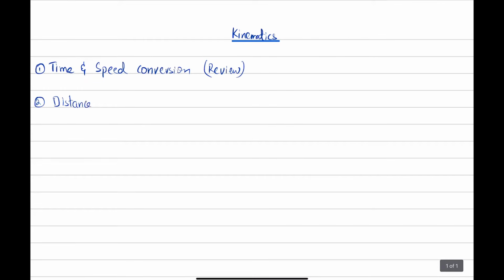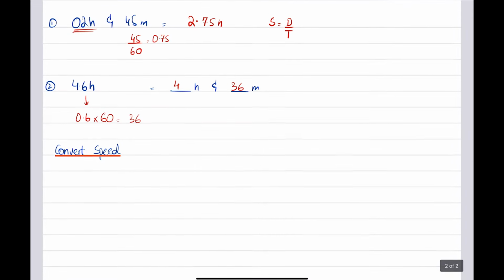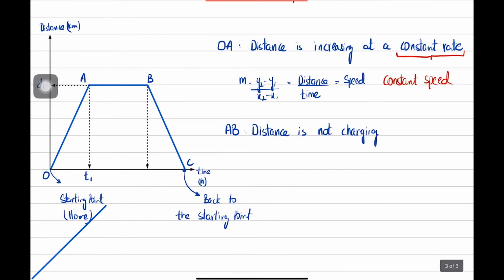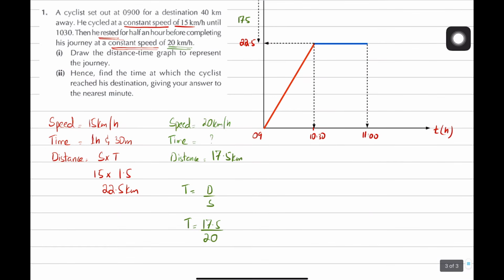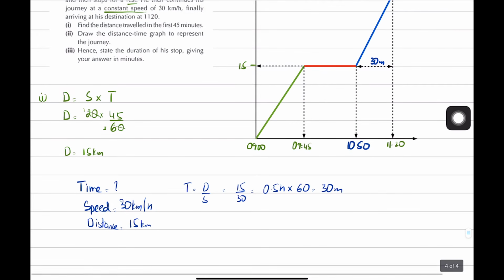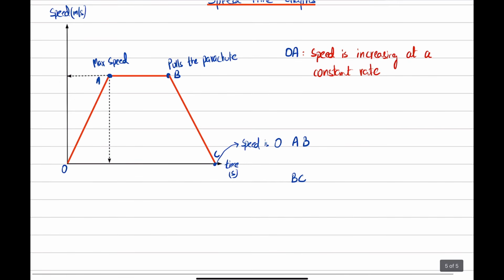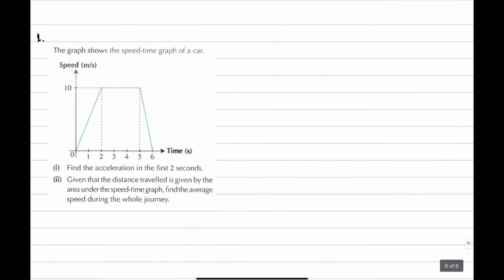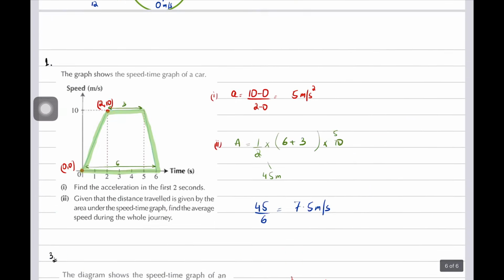O Level/IGCSE Math - Kinematics | Part 1/2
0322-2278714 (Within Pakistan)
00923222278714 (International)